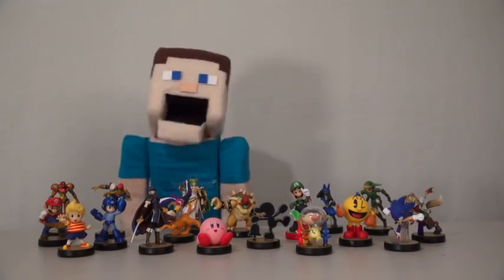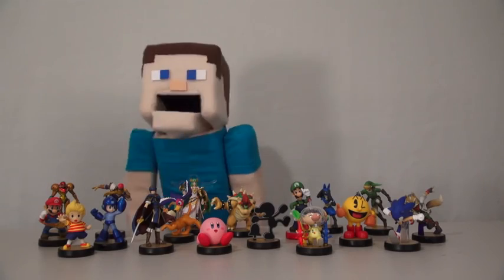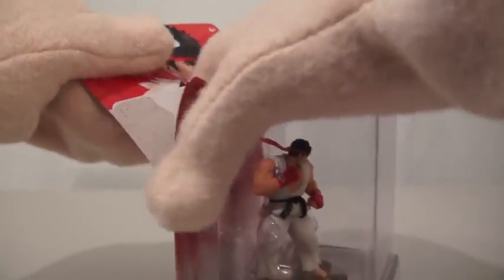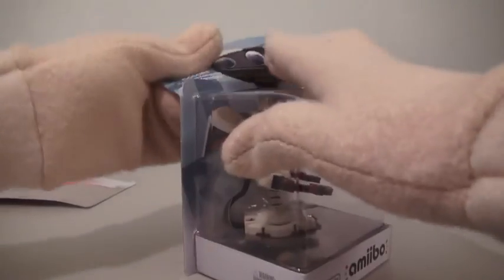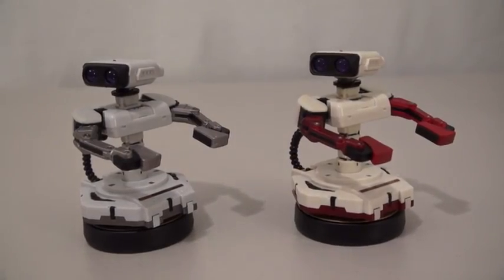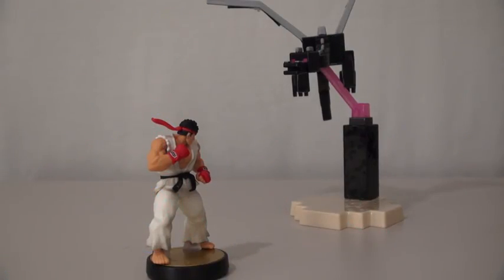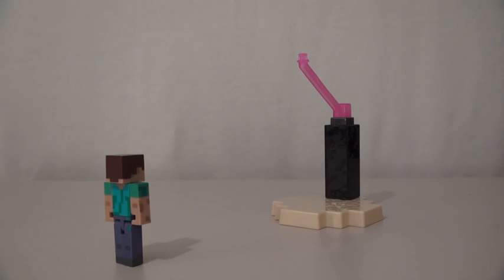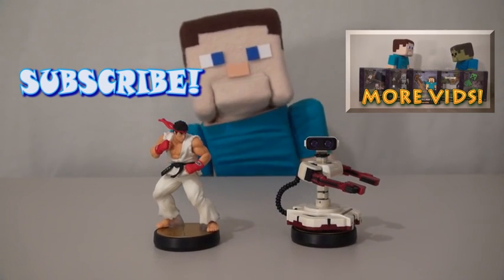Amiibo Unboxing Ryu & Famicom Colors ROB Figures Puppet Steve Review